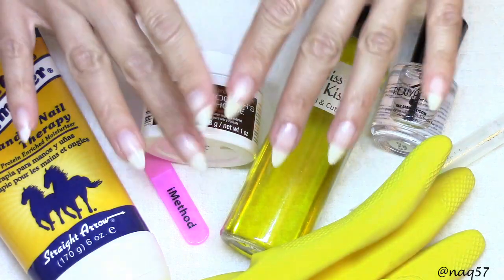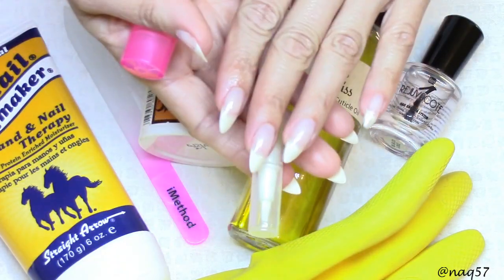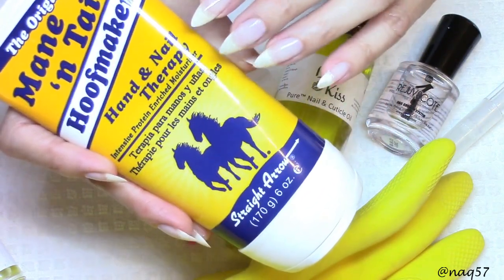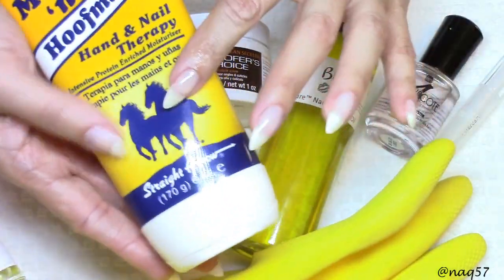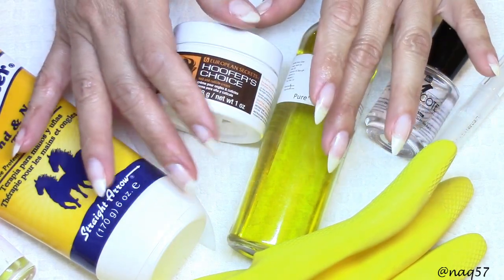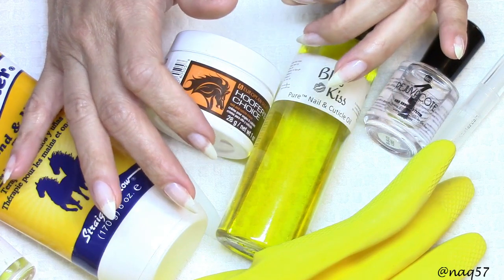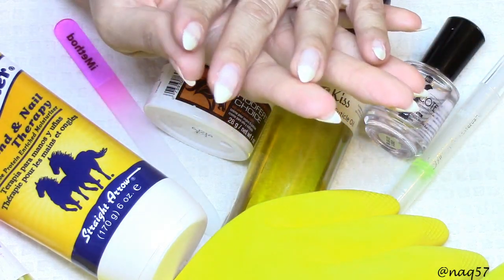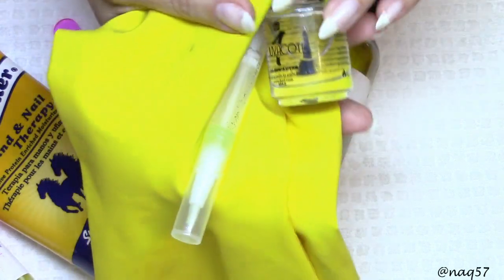My Nail Care Routine Tag Video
Link to Rejuvacote

Link to glass nail file

Lotion & Cream sold at Sally's Beauty Supply

I Tag Manisha M., LaShenny21Nails & BeautybyGlory

QUESTIONS:
 1- Favorite cuticle oil?
 2- Favorite lotion?
 3- Glass or regular nail file?
 4- Do you trim or file your nails?
 5- Have you thought about doing a nail care video?
 6- Do you soak your nails during a manicure?
 7- Gel or regular polish?
 8- One piece of nail care advice?
 9- Favorite part of your nail care routine
10- Favorite 3 nail care items you can't live without?